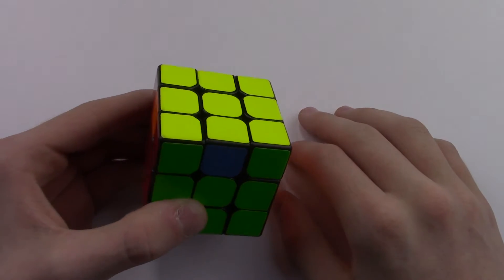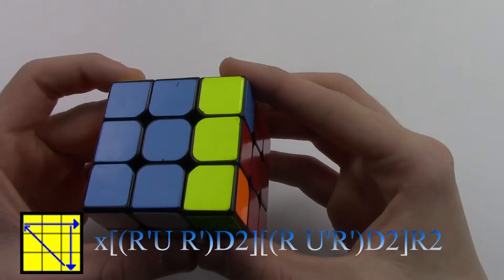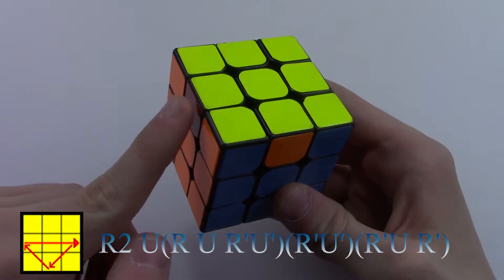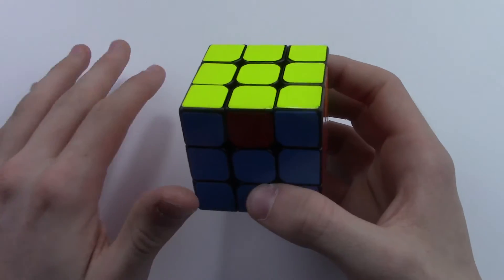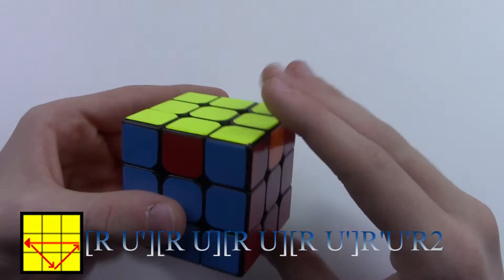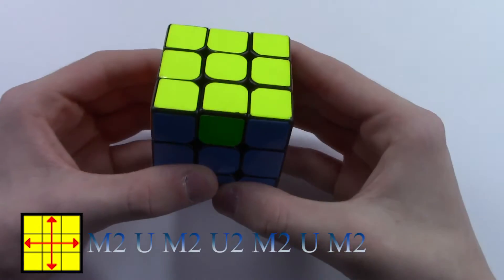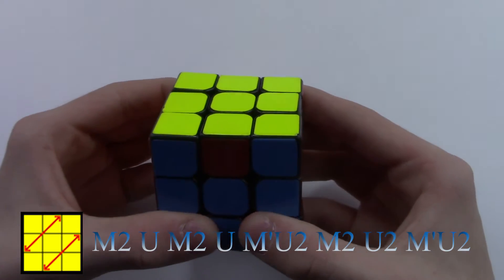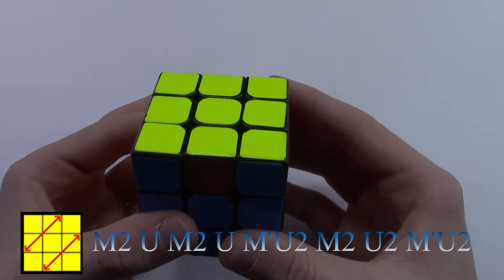How to Solve the Rubik's Cube CFOP Advanced Method (Part 4 - Solving PLL)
Today you learn the final step in solving the Rubik's cube in the cfop method.